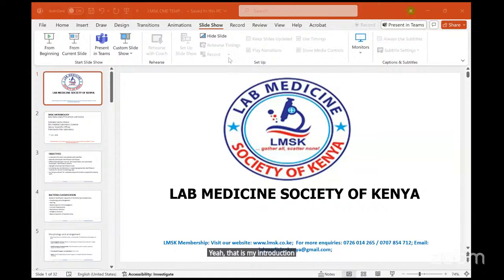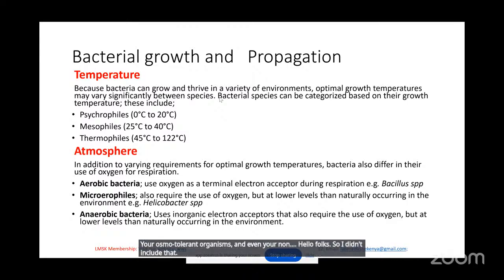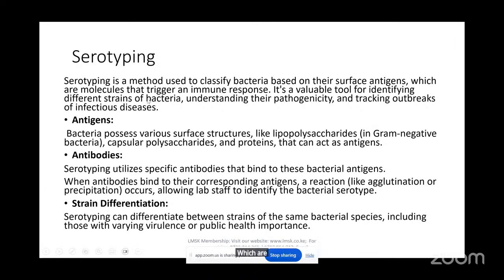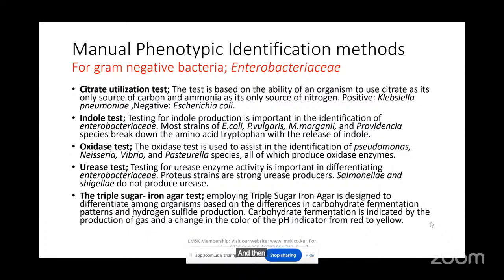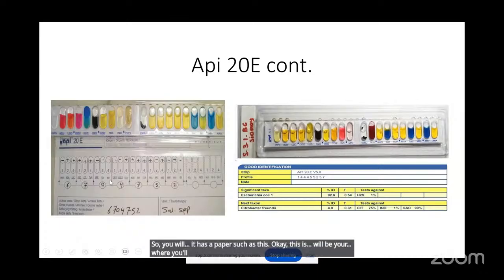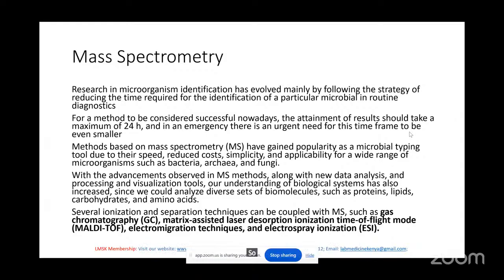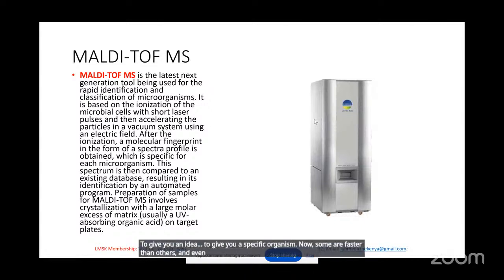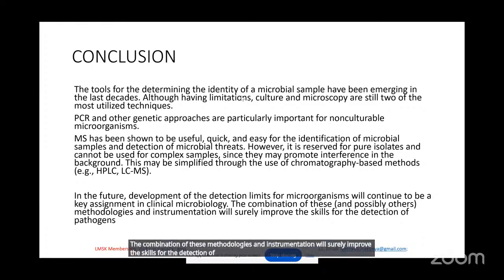BACTERIAL IDENTIFICATION TECHNIQUES: BRIDGING CONVENTIONAL AND ADVANCED METHODS